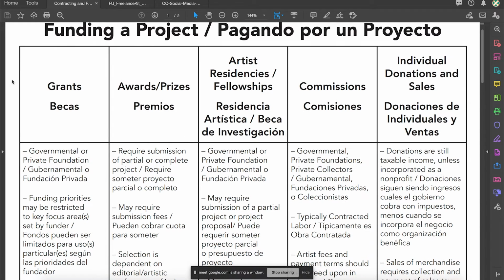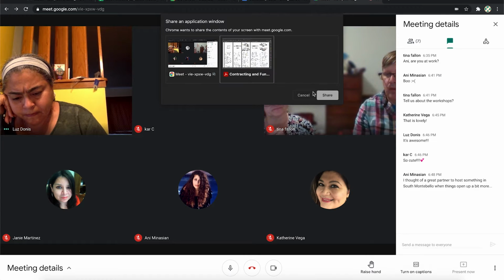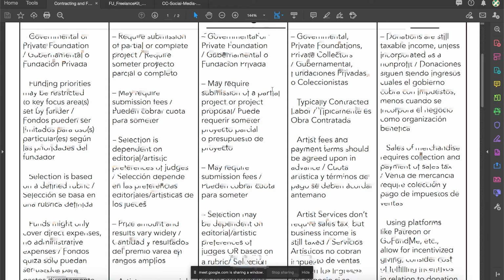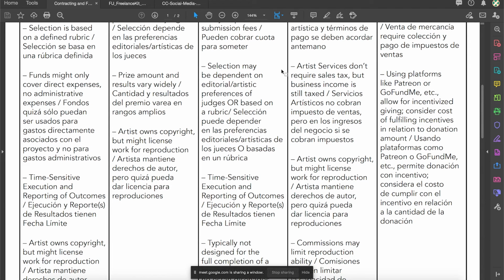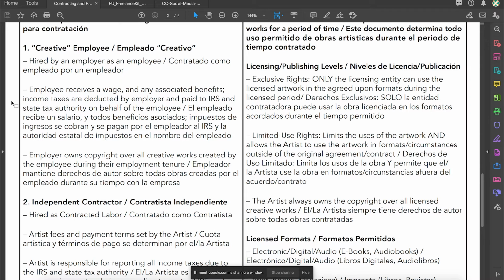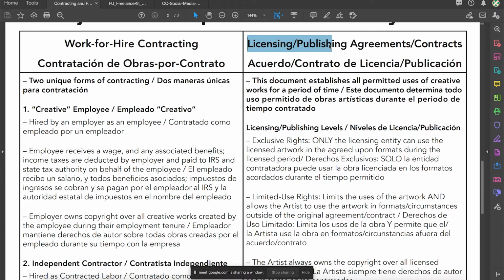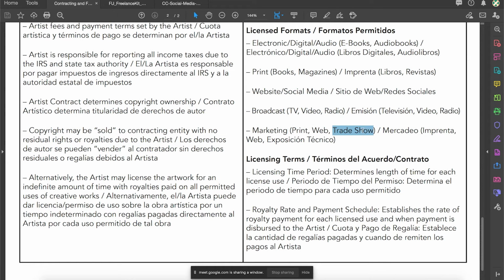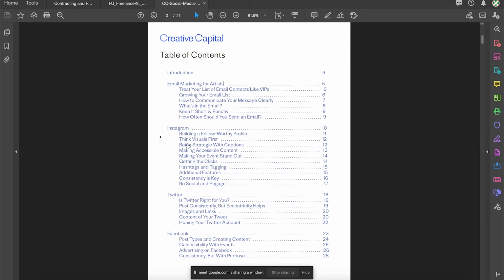Conchas y Café – Bilingual Community Writing Workshop Lesson – 4/20/21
Week 11 creative writing lesson from DSTL Arts's 12-week Conchas y Café Bilingual Community Writing Workshop Series running 2/9/21–4/27/2021.

Participants are provided with information regarding funding for artistic projects, various ways in which artists can earn an income from their creative practice, and things to consider when creating or entering into licensing and publishing agreements.

For full access to the workshop materials and to participate in the workshop series, register for Conchas y Café using Google Classroom Class Code: v6mfm6g

Free to join, free to participate!